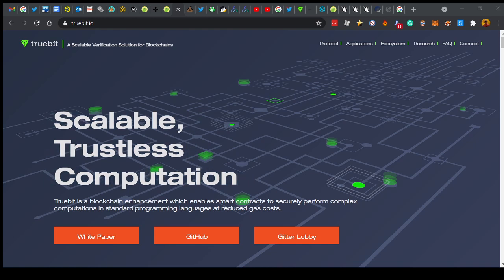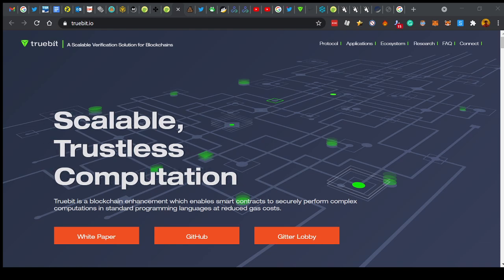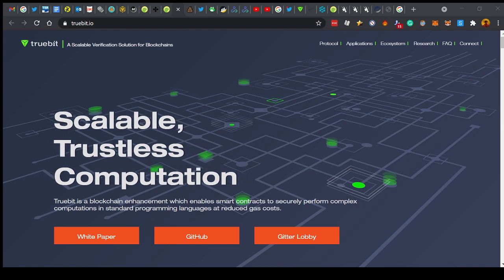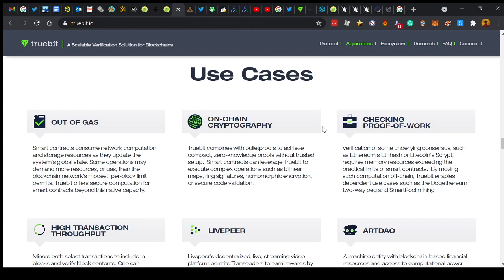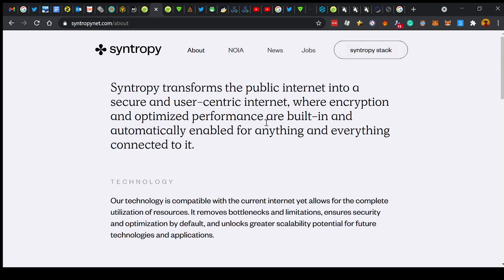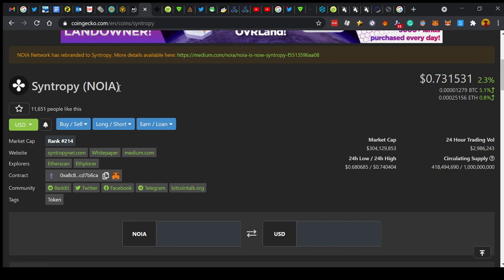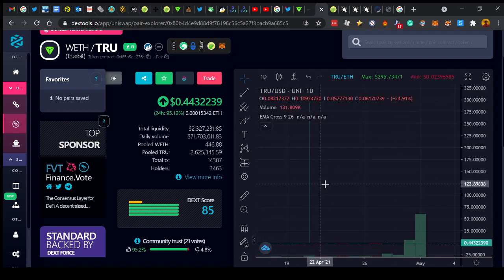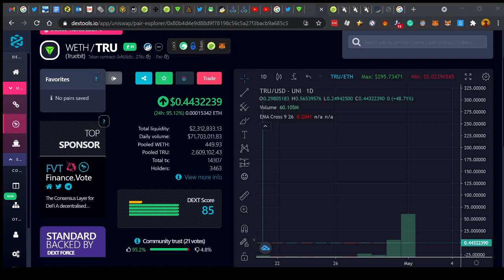Truebit- Killer Eth L2 solution- Don't miss this project!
Hello guys, in this video I bring you Truebit. A L2 solution for etherium founded by the creator of solidity programming language, whitepaper co-authored by Vitalik buterin, backed by coinbase CEO. Need I see more? have a look!

Founder:
Jason Teutsch Co-Discovered the Verifier's Dilemma
Christian Reitwiessner, Lead Developer at Ethereum
Vitalik Buterin co-authored 2017's "Interactive Coin Offerings" with Truebit founder Jason.

Backed by:
Trent McConaghy , founder@oceanprotocol and @BigchainDB

Fred Ehrsam Co-Founder @Paradigm and @coinbase